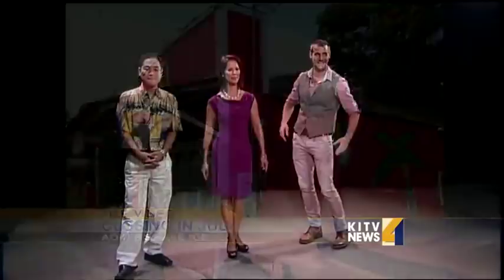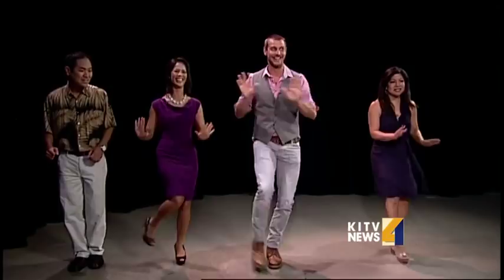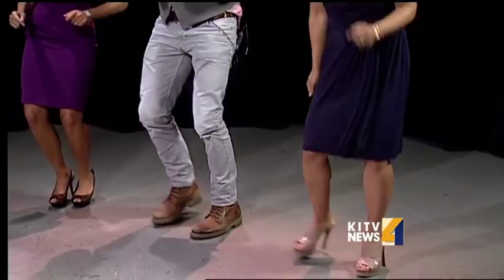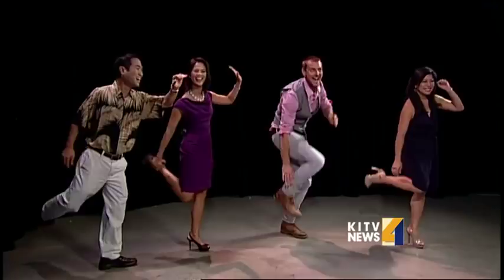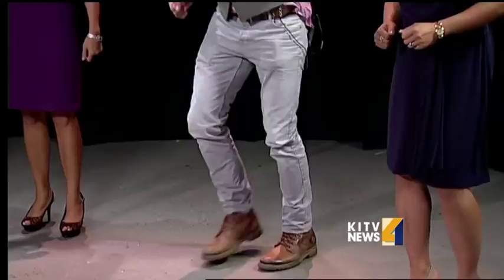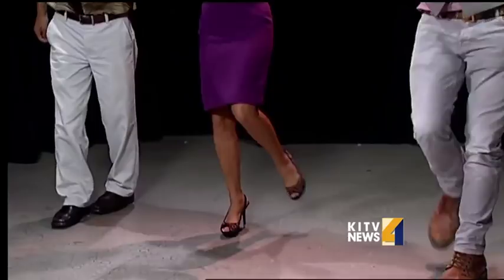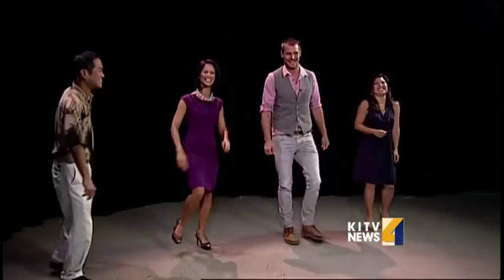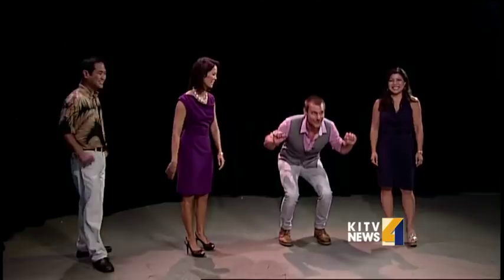Ingo Rademacher gives the morning crew a dance lesson!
Known for his role on General Hospital, Ingo Rademacher made a splash on Dancing with the Stars. This morning he gave KITV4 Morning News a lesson in dance. For news you need to know,